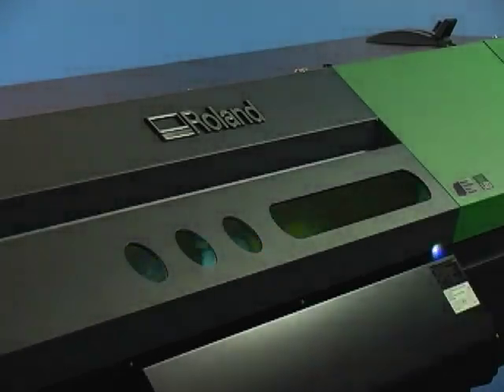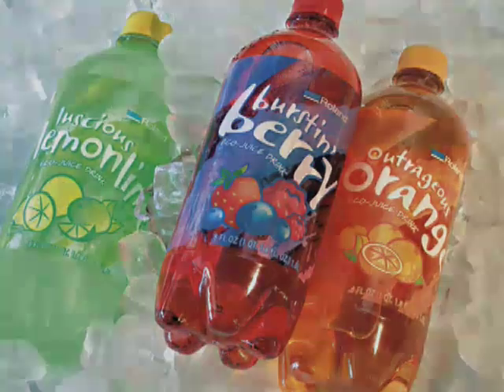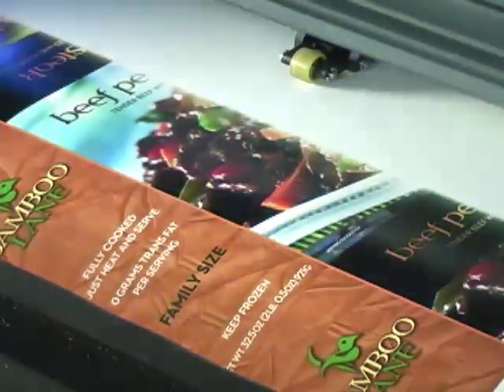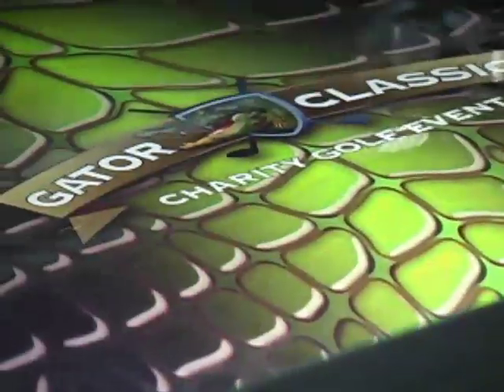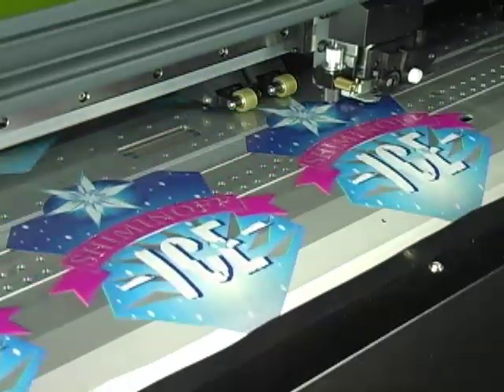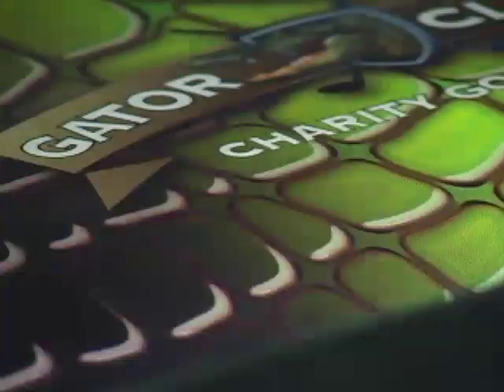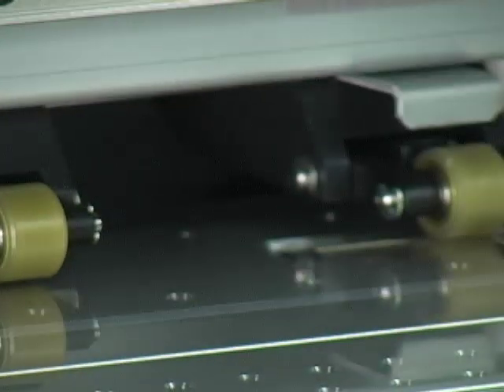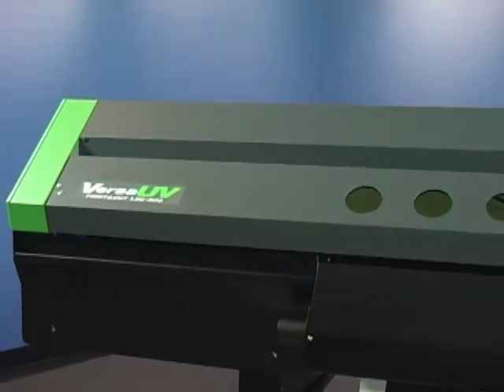Roland LEC 300 UV Printer/Cutter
Roland LEC 300 UV Printer/Cutter First in Western Canada.  Print and Cut to uncoated materials such as vinyl, thin polyester, metallized vinyl.  First machine of it's kind in the world includes white ink and clear coat option making it great for textured finishes such as braille and doming.